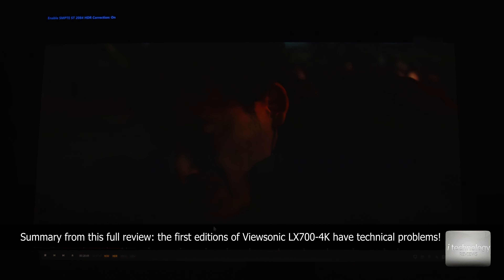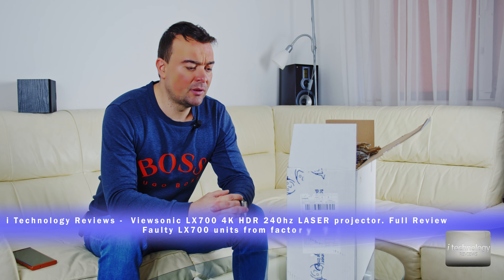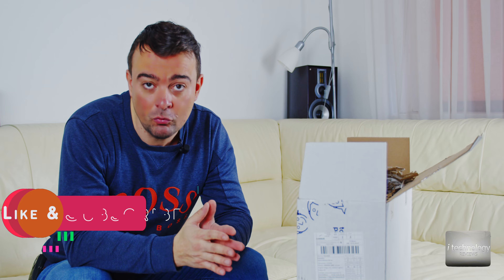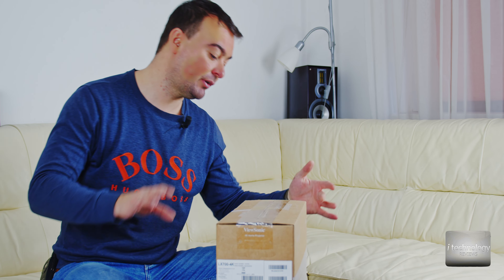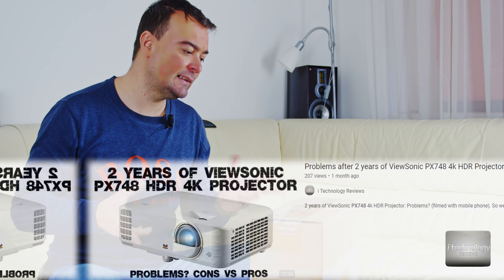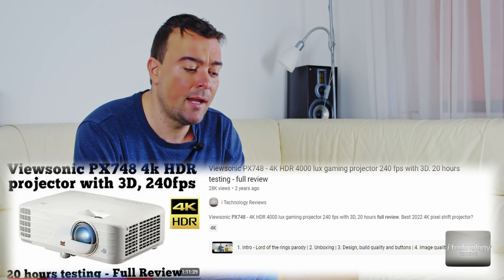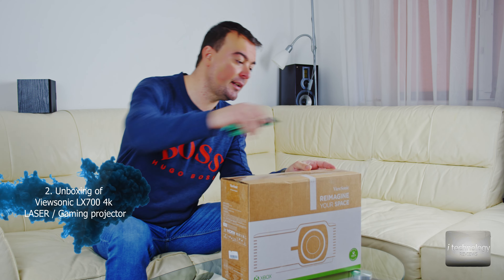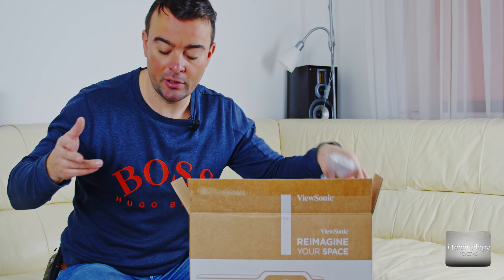ViewSonic LX700-4K LASER projector 240hz HDR. Full Review. Factory faulty LX700 units!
Optoma HD146X High Performance Projector for Movies & Gaming
Epson EpiqVision Flex CO-FH02 Full HD 1080p Smart Streaming Portable Projector
XGIMI Elfin Mini Projector, Ultra Compact 1080P Portable Projector

Don't buy! ViewSonic LX700 4K HDR 240hz LASER projector  Full Review. Faulty LX700 units from factory! New 2024, 240hz FPS, HDR 4K, low lag Gaming Projector, 1.36x optical zoom up to 300 inch screen, 20 hours testing of this projector!

Guys we encounter some problems with ViewSonic LX700-4k laser projector meaning it came with some technical issues. In this video we have presented the PROs and the CONs of this laser projector that is bright and has good colors (if calibrated). Is different from PX748 that we reviewed and it has a lot to offer.
Laser projectors are instant ON and OFF and there are many avantages over Lamp Projectors; See this review.

In this FULL REVIEW:
00:00 Intro
04:16 Lamp vs laser.  ViewSonic LX700-4K vs ViewSonic PX748 comparison
07:50 Unboxing of ViewSonic LX700 4k LASER / Gaming projector
11:46 Design and features of Viewsonic LX700 4k LASER / Gaming projector
17:15 Specifications of Viewsonic LX700 4k LASER / Gaming projector
23:43 How to mount a projector to the ceiling and connectivity cables Viewsonic LX700 4k LASER / Gaming projector
27:04 Remote control & starting of Viewsonic LX700 4k LASER / Gaming projector
29:20 MENU of iVewsonic LX700 4k LASER / Gaming projector
38:44 Picture quality of Viewsonic LX700 4k LASER / Gaming projector
45:52 HDR content with Viewsonic LX700 4k LASER / Gaming projector
47:22 3D mode in Viewsonic LX700 4k LASER / Gaming projector
51:05 How to set up eARC in Viewsonic LX700 4k LASER / Gaming projector with DENON RECEIVER
55:36 Gaming Mode & XBOX with Viewsonic LX700 4k LASER / Gaming projector with DENON RECEIVER

Manufacturer features and specs:
LX700-4K
3,500 ANSI Lumens 4K Laser Home Projector​
3rd generation laser phosphor technology with up to a 30,000-hour lifespan​
Designed for Xbox with 1440p @ 120Hz for an unrivaled gaming experience ​
True 4K HDR immersive visual experience with up to a 300" screen ​
3,500 ANSI Lumens offering bright images in any environment ​
High native contrast ratio through 0.65" DMD chip​
Installation flexibility: V lens shift, 1.36x optical zoom, H/V keystone

OVERVIEW
Transform any home into a cinematic experience with the LX700-4K laser home projector. Adopting the 3rd generation laser phosphor technology with 3,500 ANSI Lumens and up to 30,000 hours lifespan, it delivers vibrant and bright visuals without the need for lamp replacement. This projector is designed for Xbox, supporting Xbox-exclusive resolution and refresh rate combinations for a seamless gaming experience. With the support of 1440p at a 120Hz refresh rate, it strikes a perfect balance of visual quality and fluidity that gamers love. Experience enhanced visual depth on a screen size of up to 300'' with a high native contrast ratio through 0.65" DMD chip. The LX700-4K features V lens shift, 1.36x optical zoom, H/V keystone, and 4 corner adjustment, allowing you to easily set up a big screen tailored to your preferences.​

The LX700-4K adopts the 3rd generation laser phosphor technology with instant power on/off capability. This lamp-free projector has a lifespan of up to 30,000 hours without any lamp replacement needed, saving maintenance costs and effort.

Bright Images Anytime
Indulge in home entertainment anytime, day or night. The LX700-4K boasts 3,500 ANSI Lumens brightness, bringing clear and vibrant visuals even when there's ambient lighting around.
3,500 ANSI Lumens

Ultimate Viewing Experience with 4K HDR
Experience a true 4K UHD crystal-clear details and dynamic visuals powered by HDR/HLG and 3D support. The LX700-4K features dual HDMI 2.0b/HDCP 2.2 ports for original 4K quality content, bringing your favorite games, sports, movies, and streaming to life.

"Designed for Xbox" for Unrivaled Gaming
The LX700-4K supports Xbox-exclusive resolution and refresh rate combination, offering an immersive gameplay adventure.

Ultrasmooth Gaming Experience​​ with Ultra-Fast Input
Boasting 4.2ms Ultra-Fast Input*, a hyper-responsive 240Hz refresh rate, and a microsecond-level response time**, the projector delivers seamless viewing in high-intensity scenes.​

Hidden Details
Immerse in a new realm of visual depth and vibrancy with the high native contrast ratio delivered by the Texas Instrument 0.65" DMD chip. Every dark and brightly colored scene is displayed with unparalleled clarity, ensuring that no detail goes unnoticed.​​
High Native Contrast Ratio

Thanks for your support guys. Using of this video materials outside Youtube is strictly prohibited.